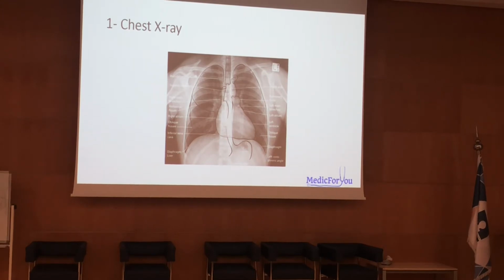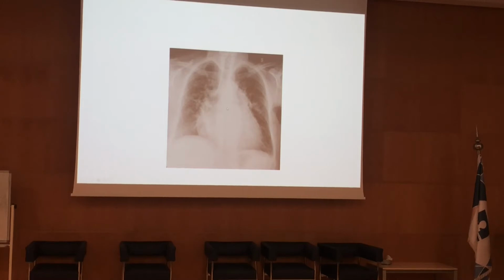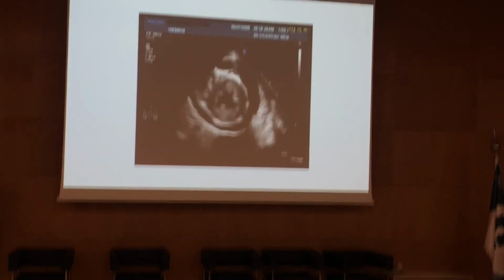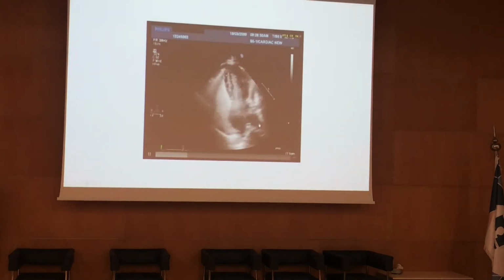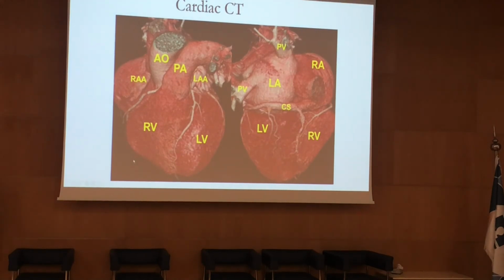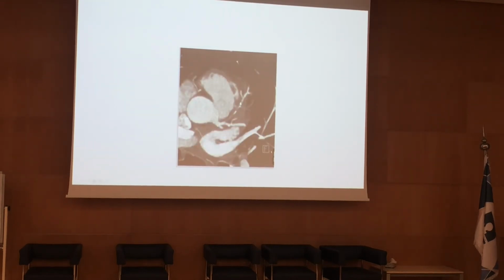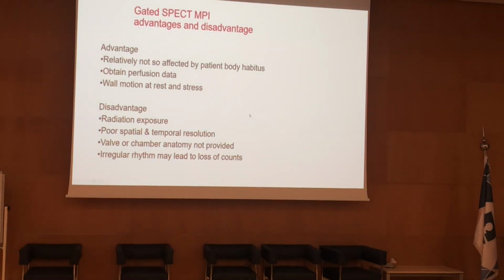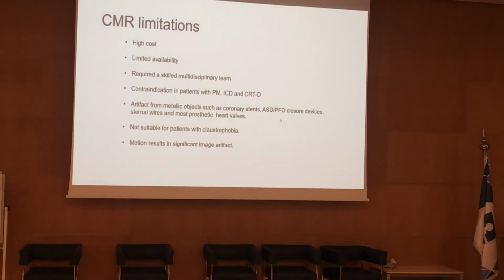05 Introduction to cardiopulmonary imaging